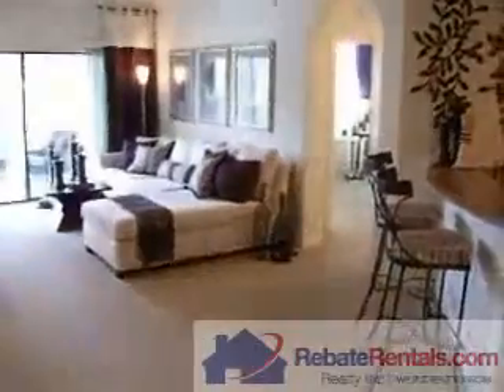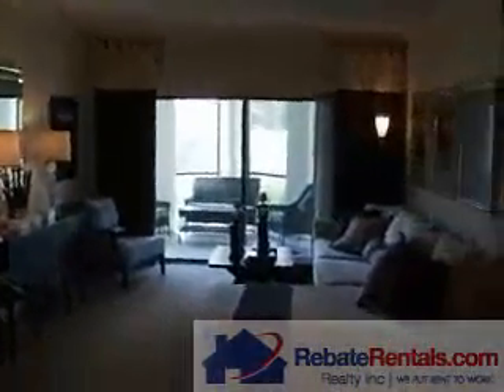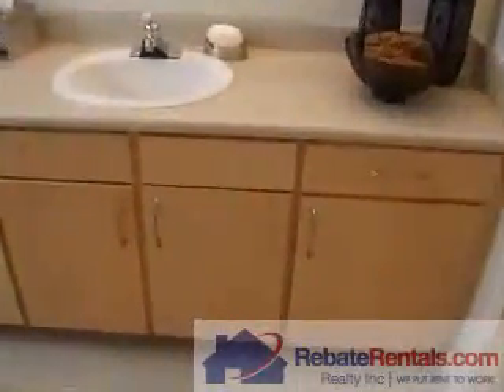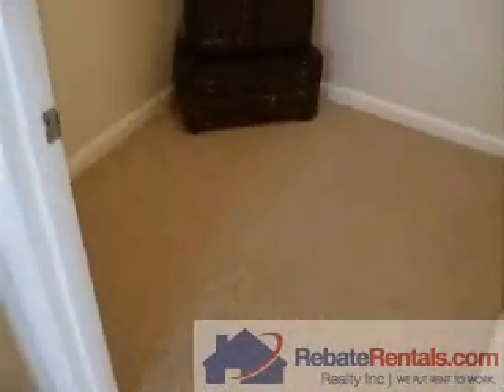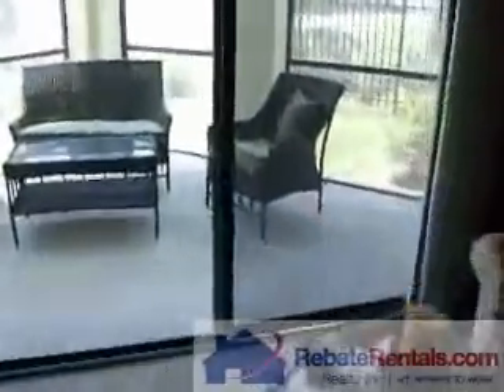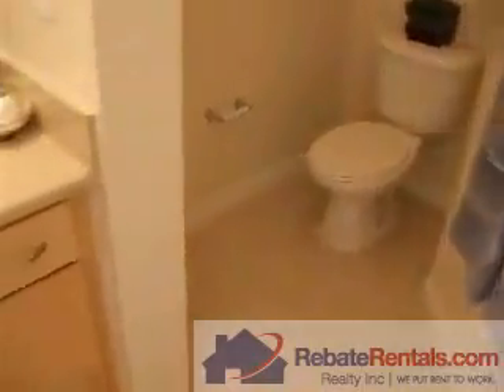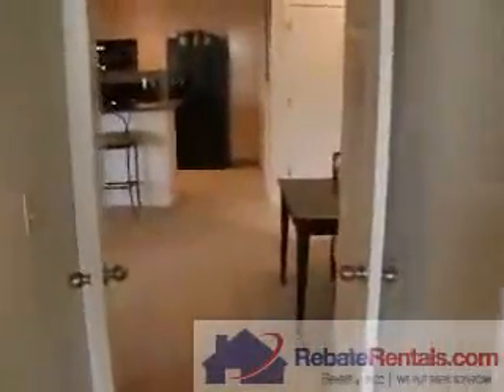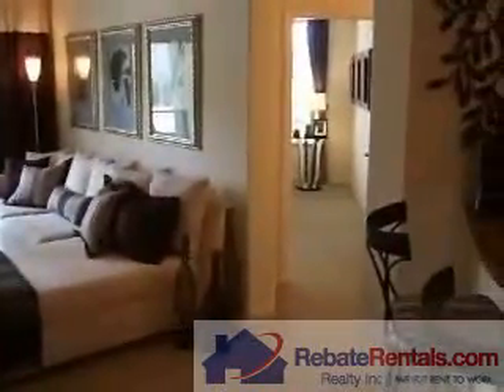Indigo Starry Sky Floorplan Rentals Jacksonville Fl